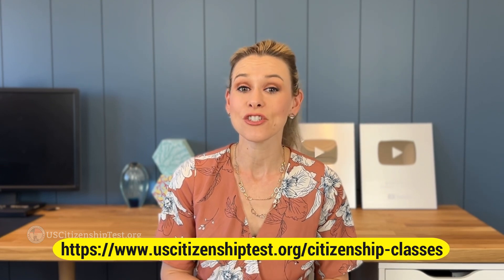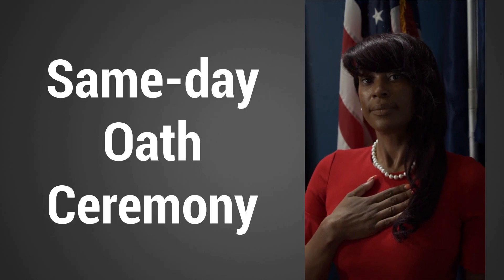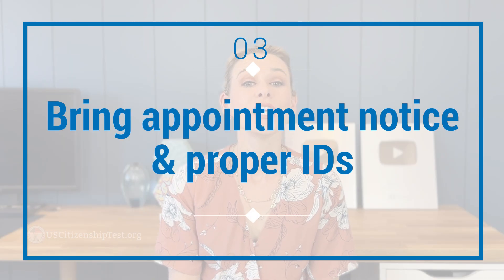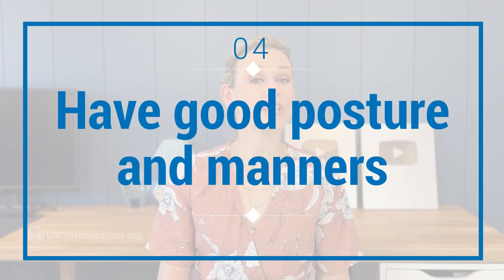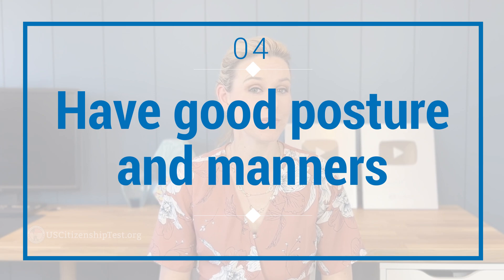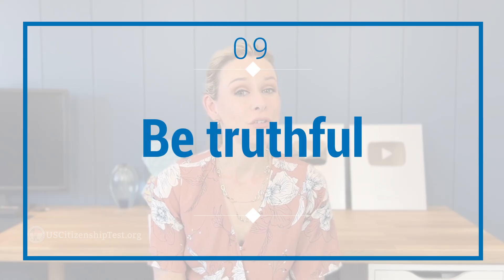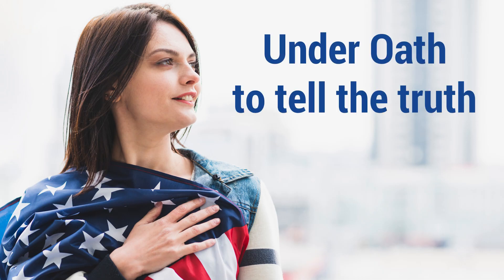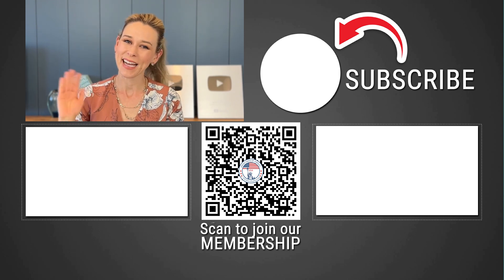10 THINGS YOU SHOULD DO TO PASS N-400 Interview | US Naturalization Interview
You spent money and have been waiting for your US naturalization interview. I want to make sure you pass the N-400 interview with flying colors.
Today, I will go over 10 things you should do during the citizenship interview.

Do you want to PASS your US Citizenship Interview with ease? Then this video is for you!

📘 *SCHEDULE YOUR OWN MOCK INTERVIEW*

Like our content and want to show your appreciation?
Or do you want to get even more tips and BONUS features such as actual applicants' experience or a regular basis?
By paying a small monthly fee, you will get bonus features like early access to videos, actual applicant experience, discounted mechanize, and more.

👉*SUMMARY*

👉*RESOURCES*
If you move, you need to fill out the AR-11 form:

⏰ *TIME STAMPS*
0:00 Introduction

👉*OTHER STUDY MATERIALS*
N-400 Vocabulary Definitions PDF:

👉*MERCHANDISE*
We would love to hear from your success story!

Our Channel offers the latest and most up to date materials and practice tests to help you pass the US Naturalization (Citizenship) Test.
Our goal is to create a community to support and help each other out through this process.
You can live that American dream also and we are here to help!